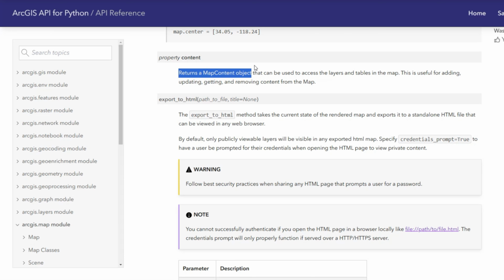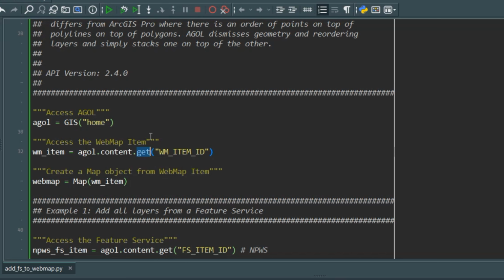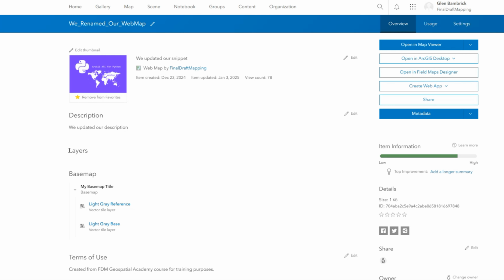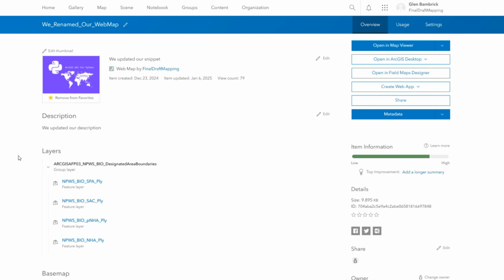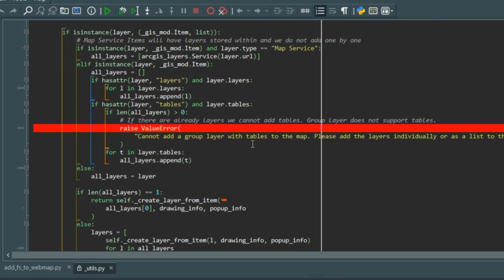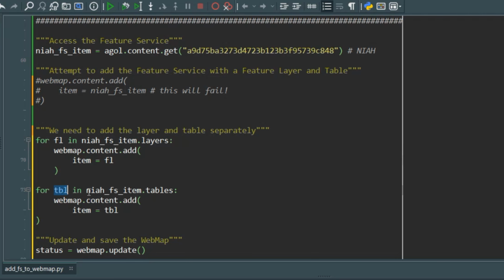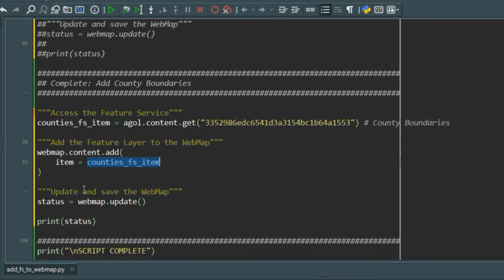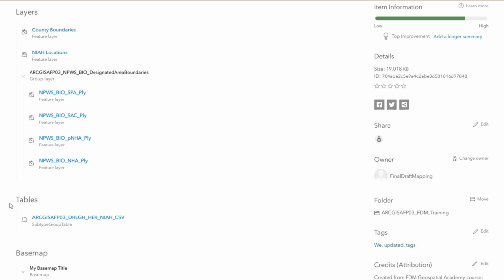Adding a Feature Service to a WebMap in ArcGIS Online with the ArcGIS API for Python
Learn how to efficiently add feature services to your Web Map in ArcGIS Online using the ArcGIS API for Python. In this step-by-step tutorial, you will discover how to use the map.content.add() method to bring in single and multi-layer feature services, as well as how to handle services that include tables.

We also cover key pitfalls, like why layers may appear in reverse order, why tables can cause errors, and how to correctly add layers and tables individually. Perfect for GIS developers and analysts looking to automate Web Map workflows and manage map content programmatically.

▪️ Add full feature services to a Web Map using Python
▪️ Handle feature services with layers and tables
▪️ Understand group layers and layer ordering
▪️ Avoid common errors when working with map content

00:00 Introduction
00:43 Documentation
02:21 Add a feature service with layers only
05:53 Add a feature service with layers and tables
10:57 Checking the layers and tables added in ArcGIS Online